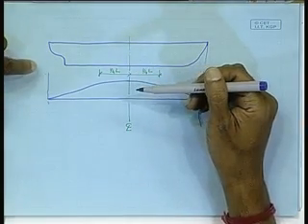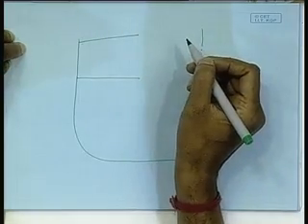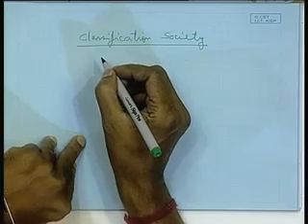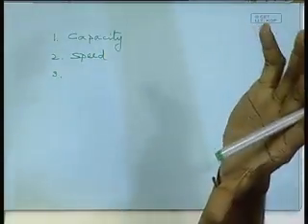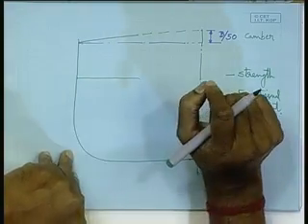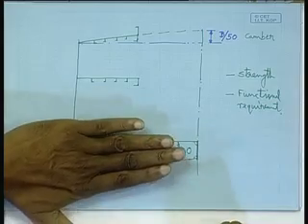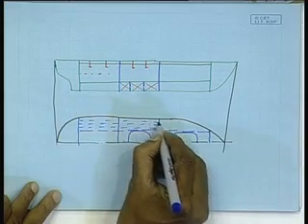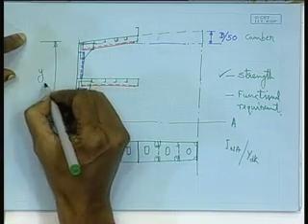Mod-01 Lec-11 General Cargo Carrier